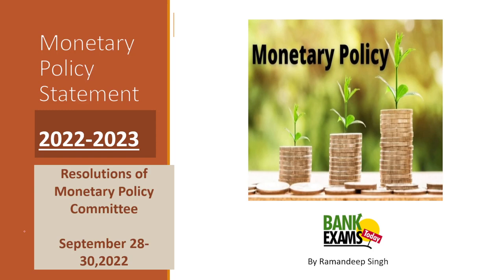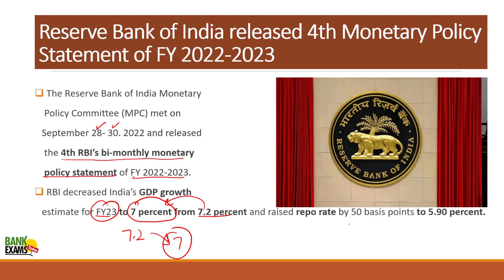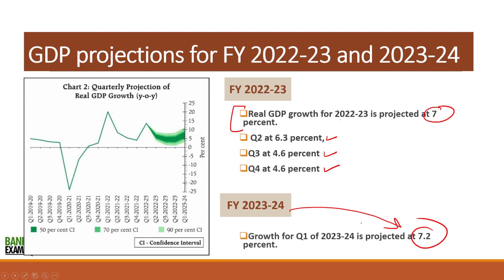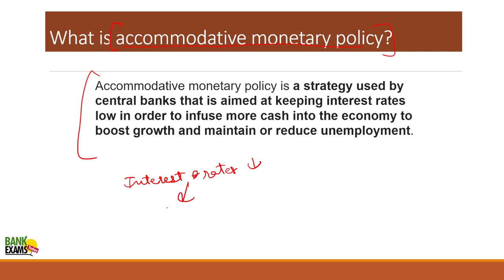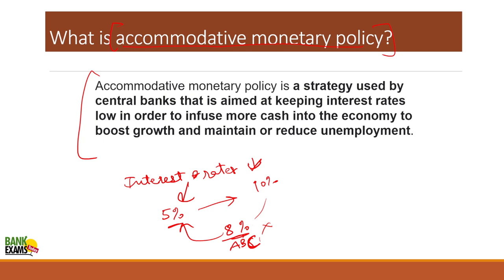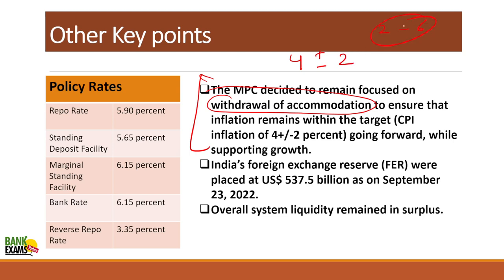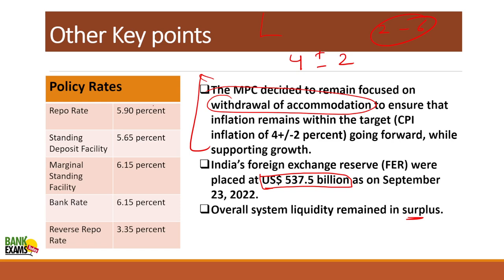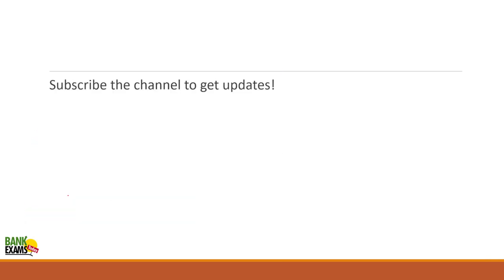RBI Monetary Policy Committee (MPC) Meeting- Highlights